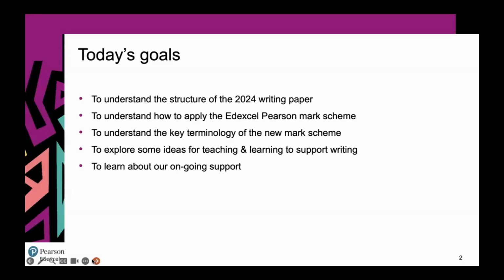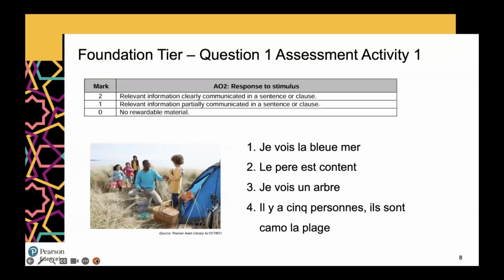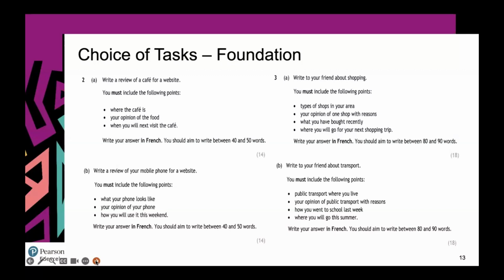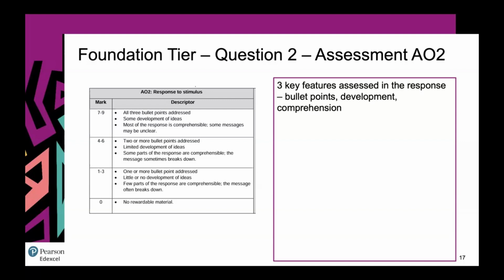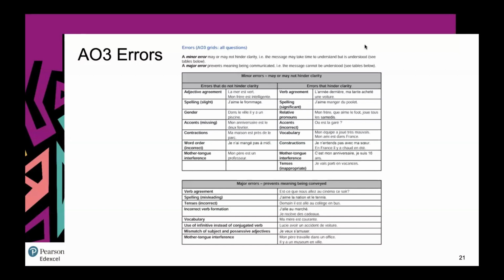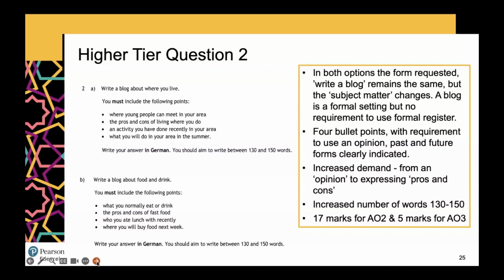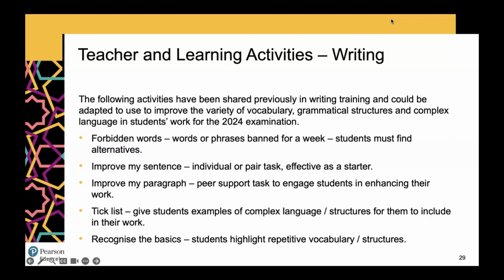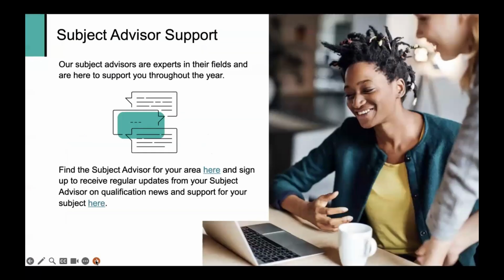GCSE Modern Languages (2024 Specifications) Spotlight on Paper 4, Writing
This is a recording of a live event that took place on 14th November 2024. We made some small updates to our mark schemes in Summer 2025, which won't be reflected in this training.

This training explores key features of the question paper and mark criteria in the new Pearson Edexcel (2024) Paper 4, Writing, for French, German and Spanish, with a particular focus on:
• comparing the structure of the paper with the existing AQA structure, to support the centres who are switching to our qualification
• understanding application of the best fit mark criteria for writing tasks understanding the Pearson Edexcel approach for marking the translations
• considering teaching and learning approaches to best prepare your students for the examination